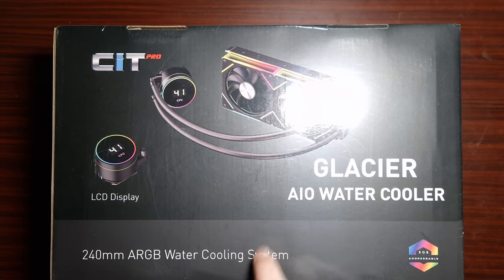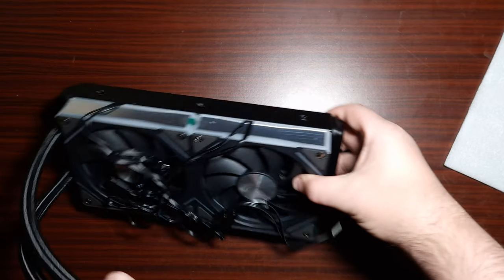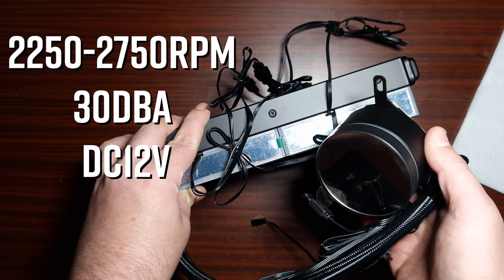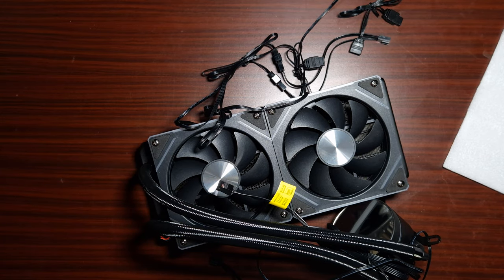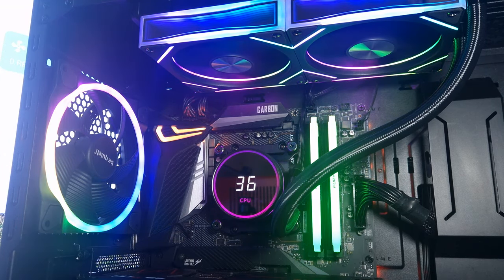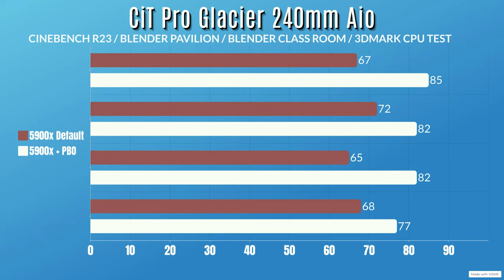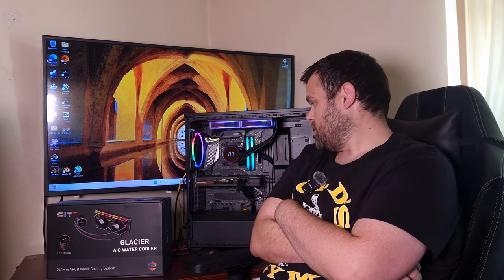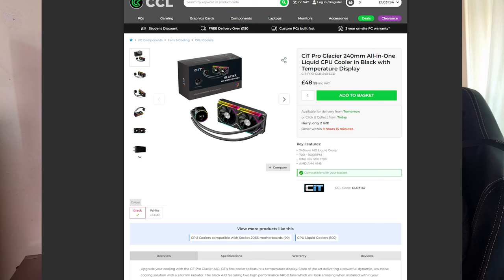Review Of The Cit Pro Glacier 240mm Aio Cpu Cooler: Is It Worth It?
Today's video is the Review of the CiT Pro Glacier 240mm All in one Liquid CPU Cooler. I will unbox it and give you the specs Benchmark it on a 5900x CPU to see if this new Aio From CiT can handle a 5900x, we have a noise test as well So hope you enjoy the Video.

00:00 Introduction
00:17 Unboxing
01:03 Socket Support
01:45 First Look
02:54 Full Specs
04:39 System Specs & Thermal Pasted I used
05:42 Now B-Roll
06:53 Noise Test 50% Fan Speed
07:13 Noise Test 100% Fan Speed
07:30 What was the Room Temp?
07:45 5900x Default Results
08:04 5900x + PBO Power Draw, Clocks
08:44 How does it compare to other 240mm Aio?
09:04 What I like
09:18 What I don't like
10:16 Price? & My Thoughts
11:55 Make sure you Subscribe